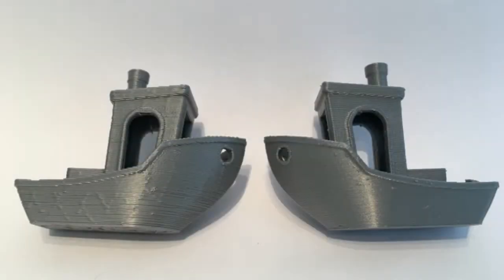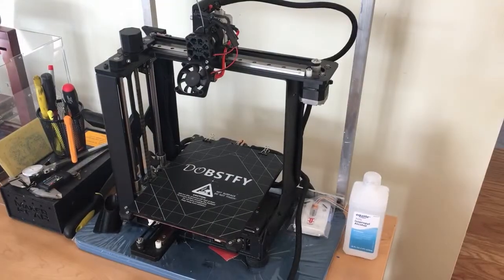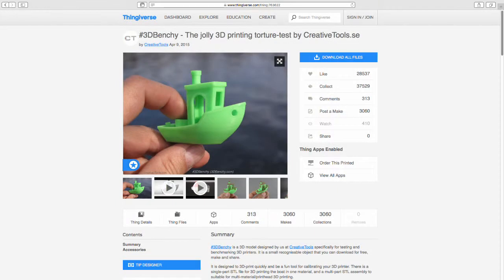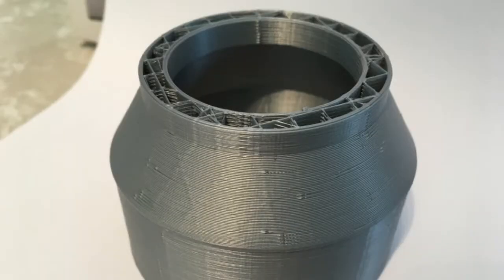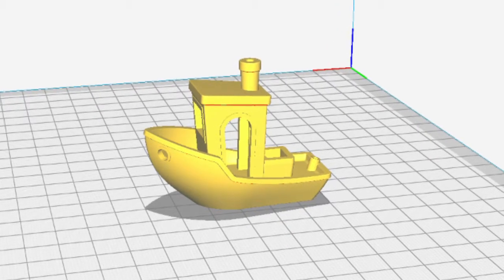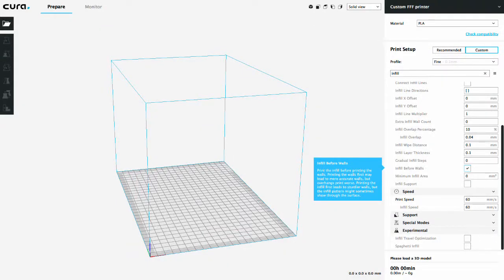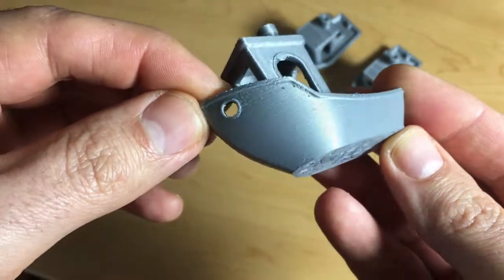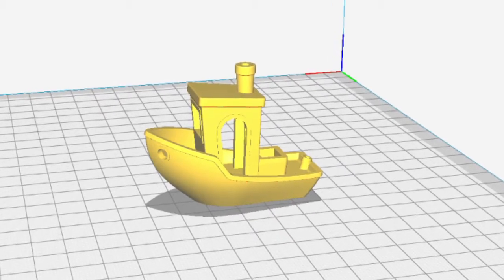[19-B] Fix Lines on Outside Surface of 3D Prints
BremTech 19-B
I have dealt with unwanted lines showing up on the outer surfaces of my 3D Prints for a couple years. I found the solution, it's one simple setting hidden in your Slicer settings, turn off "infill before walls". I'm using Cura, but I'm sure other slicers have a similar setting.